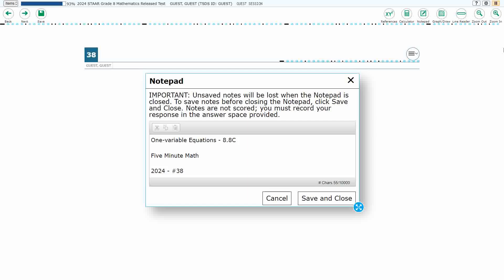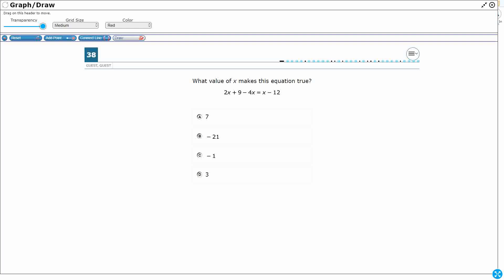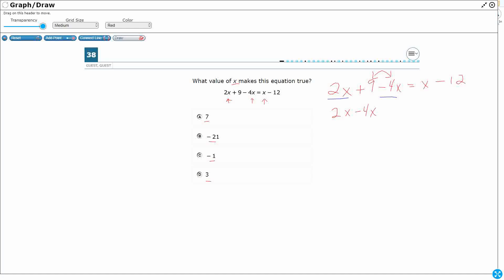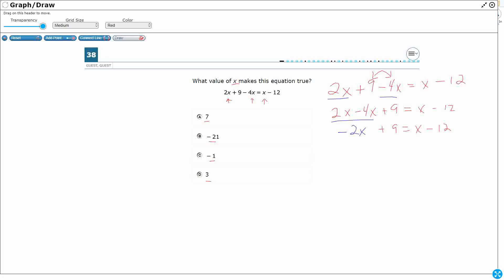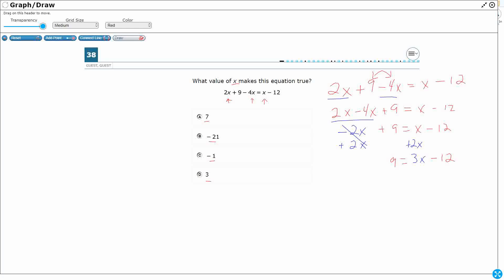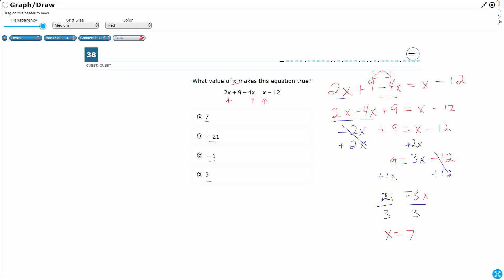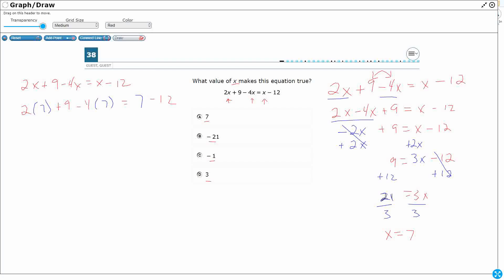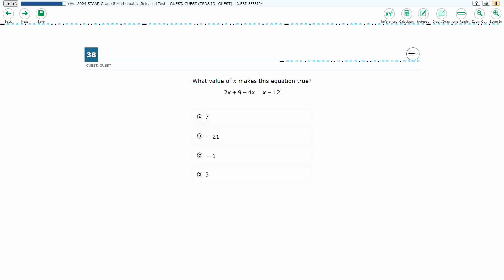8th Grade STAAR Practice One-variable Equations (8.8C - #19)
Practice modeling and solving one-variable equations with variables on both sides of the equal sign that represent mathematical and real-world problems using rational number coefficients and constants with a test item from the 2024 STAAR test (#38 - 8.8C)